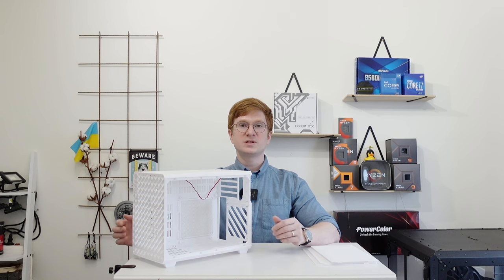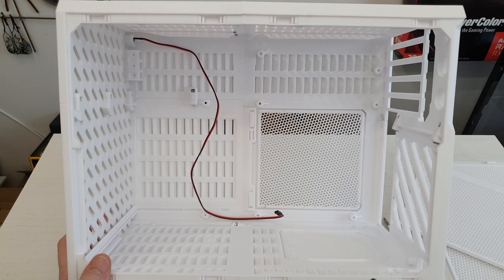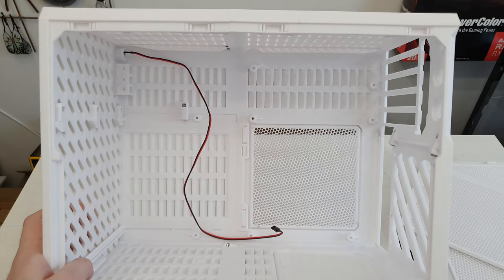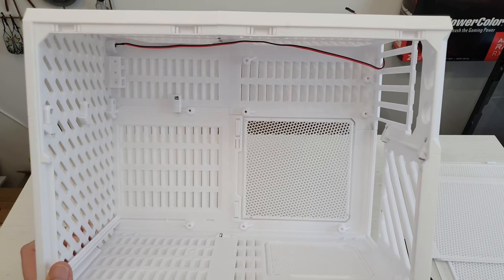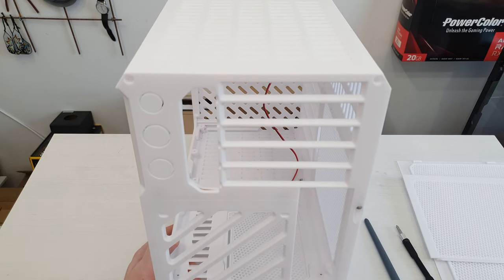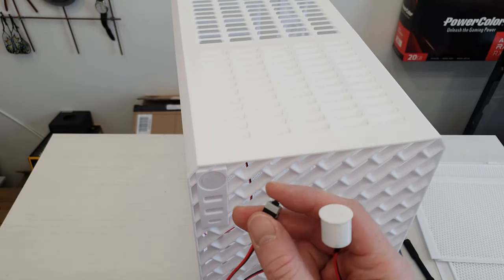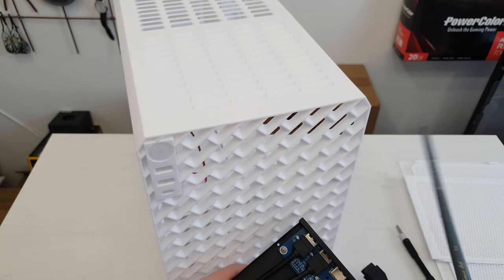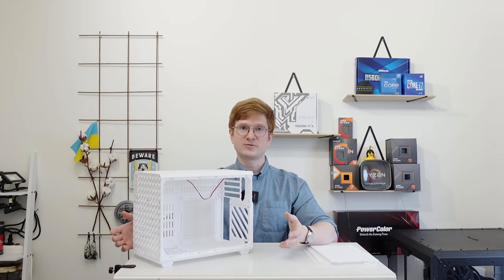MODCASE Evo – preview of a very compact mATX, mITX chassis for 3D printing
– Xeon –
E5-2697A V4
E5-2690 V4
E5-2687W V4
E5-2680 V4
E5-2667 V4
E5-2643 V4
E5-1650 V4
E5-2630 V4
E5-2697 V3
R5 5600

My Ukrainian partner:
- Alex Povzun